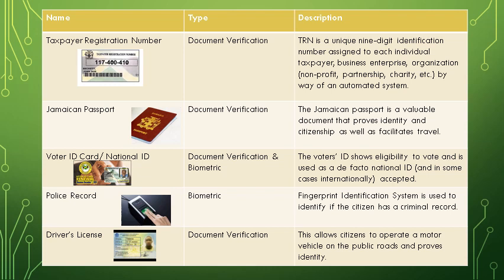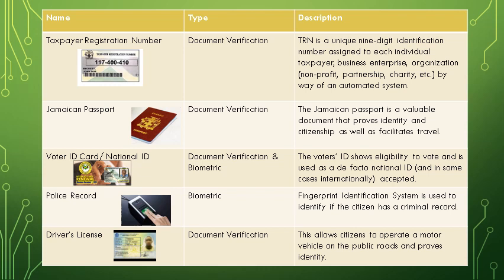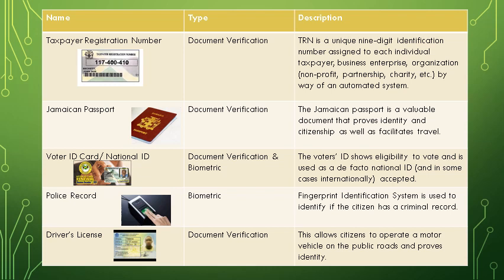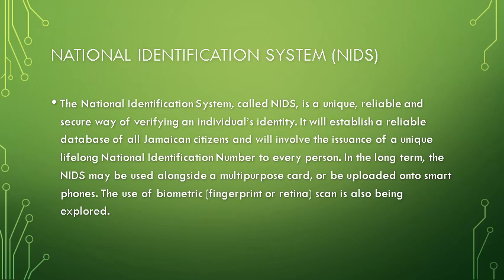The use of technology to authenticate citizen’